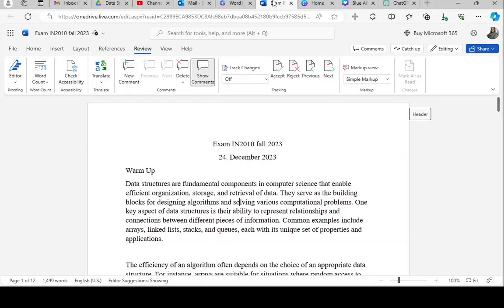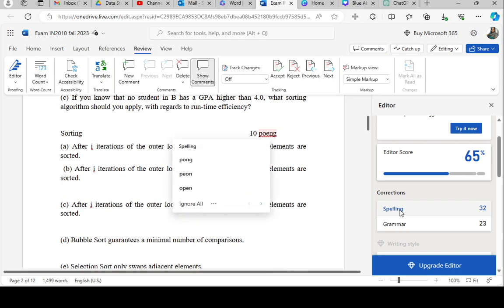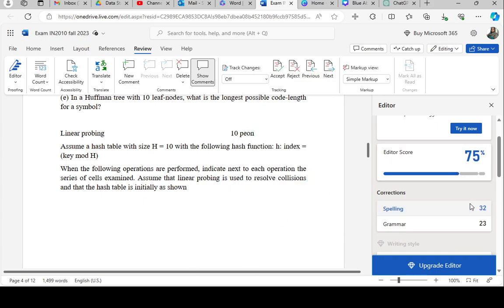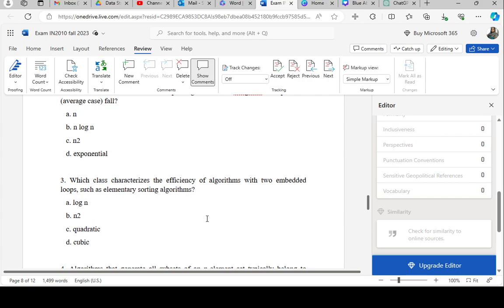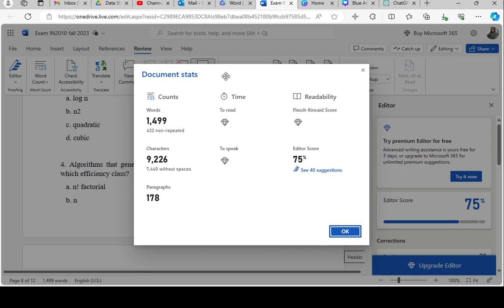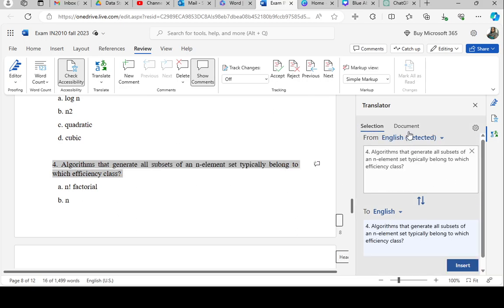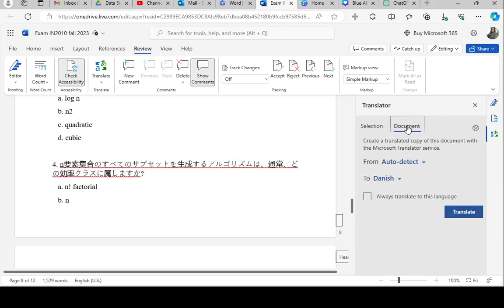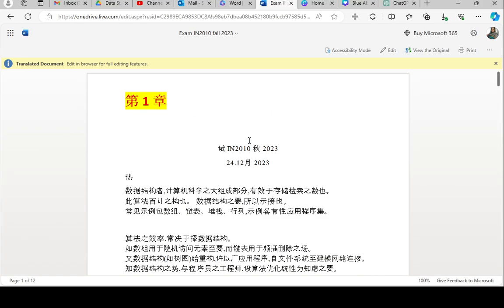Proofing and Translation Tools in MS Word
How to edit word document? How to translate a word document? 🌐 Dive into the world of language precision with our latest tutorial on Microsoft Word's advanced Proofing and Translation tools! 🚀 Whether you're a student, professional, or a language enthusiast, this video will revolutionize the way you create and edit documents.

📝 Chapters:

1. Proofing Tools Unveiled
   - Explore the built-in proofing tools in MS Word that elevate your writing game. From spell-check to grammar suggestions, discover how to ensure your documents are error-free and polished.

2. Editor: Your Writing Assistant
   - Meet the Editor tool, your virtual writing assistant. Learn how it goes beyond simple proofreading, providing insights into clarity, conciseness, formality, and inclusiveness. Elevate your writing style effortlessly!

3. Translation Made Seamless
   - Break language barriers with the Translation tool. Discover how to seamlessly translate text in your document to and from multiple languages, ensuring effective communication in a globalized world.

4. Customizing Proofing Options
   - Tailor the proofing experience to your needs. Explore how to customize proofing options, dictionaries, and language preferences for a personalized editing and writing environment.

5. Collaboration and Comments
   - Learn how to collaborate effectively using comments and editing features. Whether you're working on a group project or receiving feedback, understand the tools that make collaboration a breeze.

🚀 Enhance your document creation process, save time, and produce high-quality content with the advanced Proofing and Translation tools in MS Word.

Microsoft Word, Proofing Tools, Editor Tool, Translation, Language Precision, Spell-check, Grammar Suggestions, Writing Assistant, Language Translation, Document Collaboration, Writing Style, MS Word Tutorial.

Ready to elevate your writing experience? Watch now and unlock the full potential of MS Word's Proofing and Translation features! 📚💡🖊️